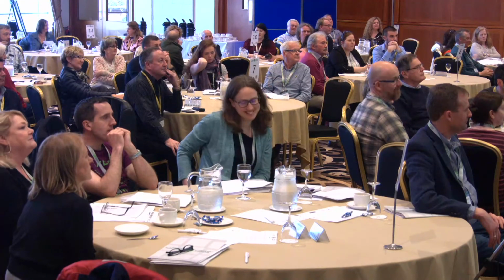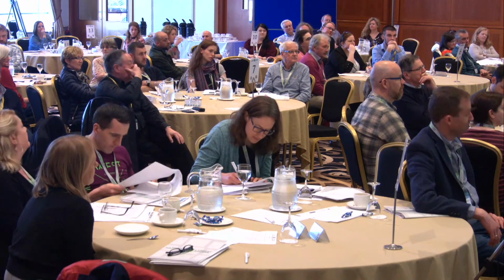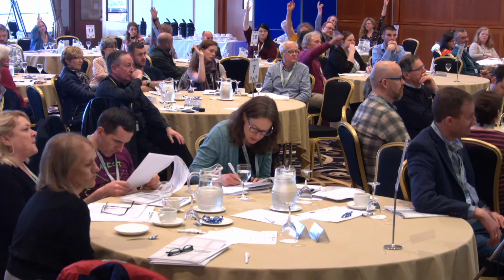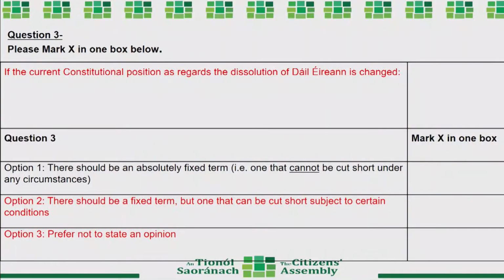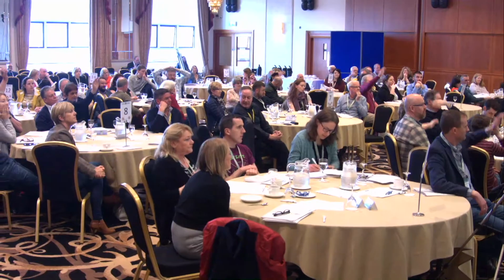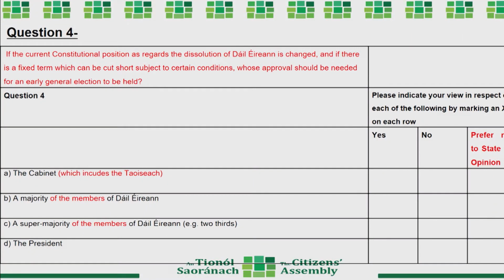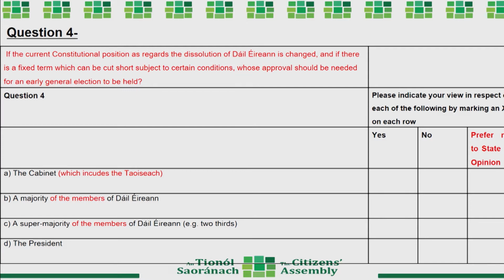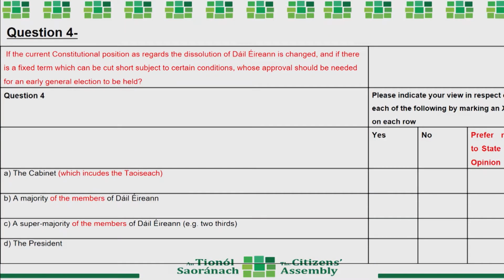Finalisation and agreement on wording of Ballot Paper including explanation of any agreed amendments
Finalisation and agreement on wording of Ballot Paper including explanation of any agreed amendments (Weekend 11)
Fixed Term Parliaments

Thionól na Saoránach ~ Citizens’ Assembly